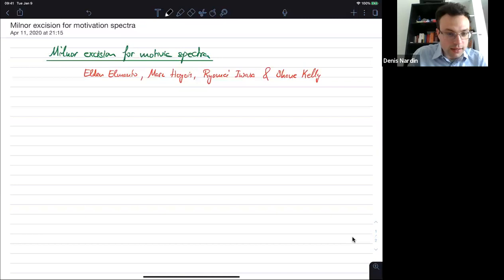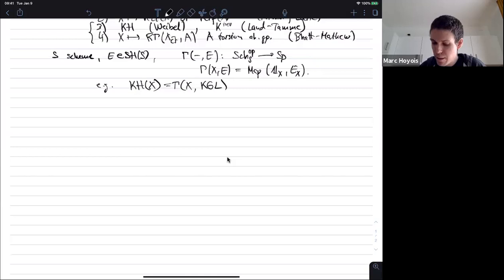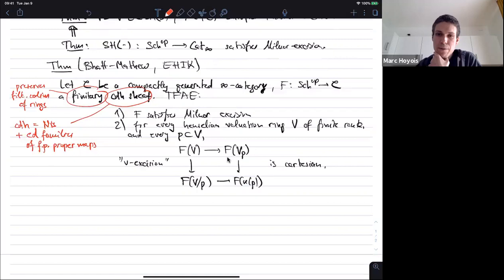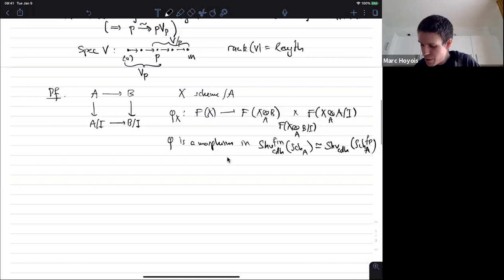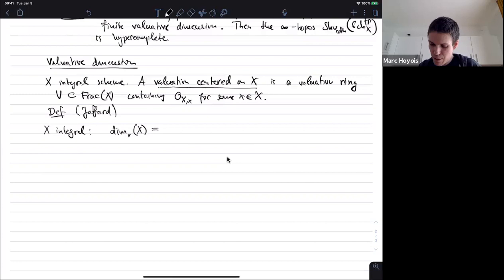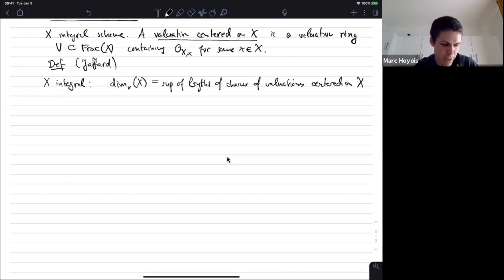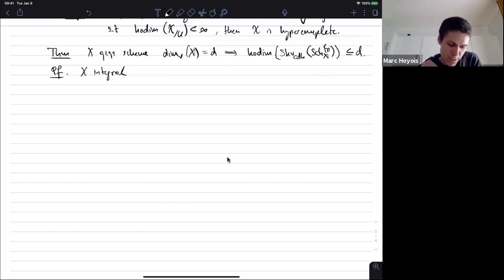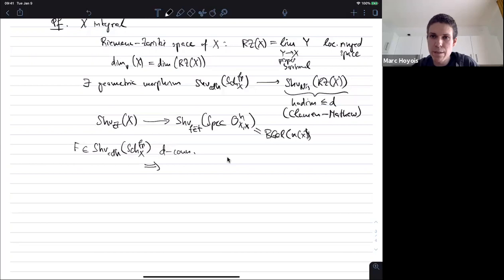Marc Hoyois - Milnor excision for motivic spectra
It is a classical result of Weibel that homotopy invariant algebraic K-theory satisfies excision, in the sense that for any ring $A$ and ideal $I\subset A$, the fiber of $KH(A) \to KH(A/I)$ depends only on $I$ as a nonunital ring. In joint work with Elden Elmanto, Ryomei Iwasa, and Shane Kelly, we show that this is true more generally for any cohomology theory represented by a motivic spectrum.